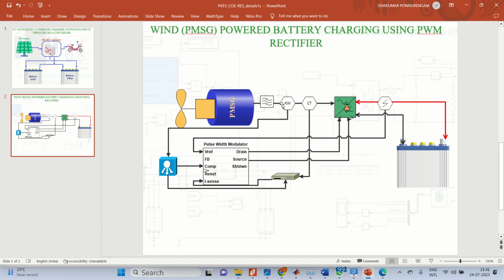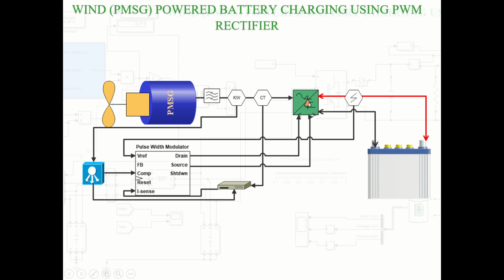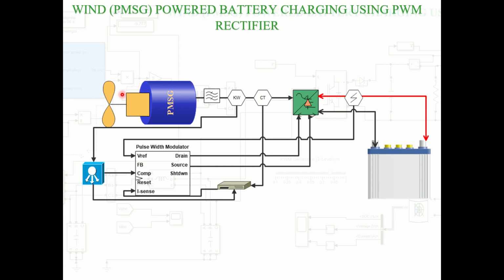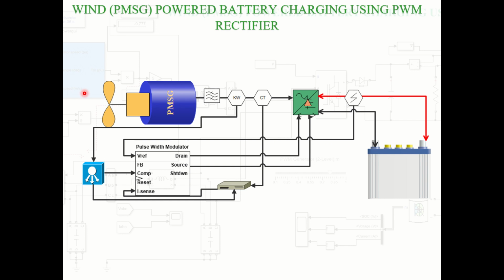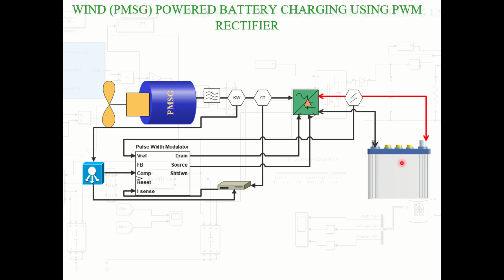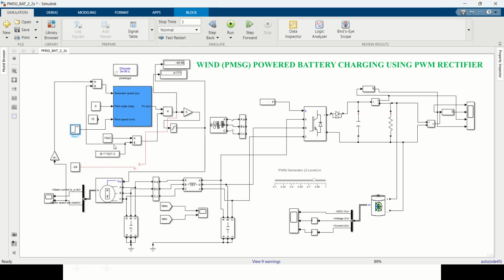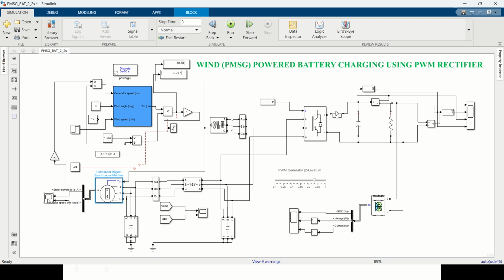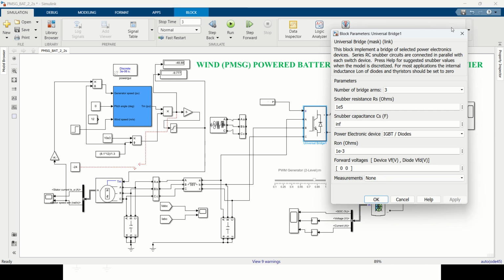WIND (PMSG) POWERED BATTERY CHARGING USING PWM RECTIFIER WIND POWER BAT CHARGE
WIND POWER BAT CHARGE